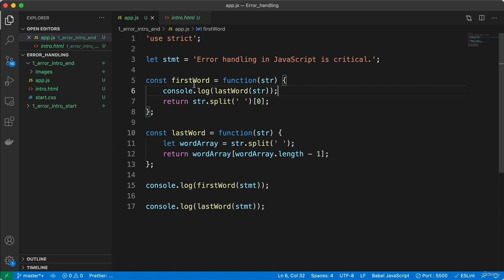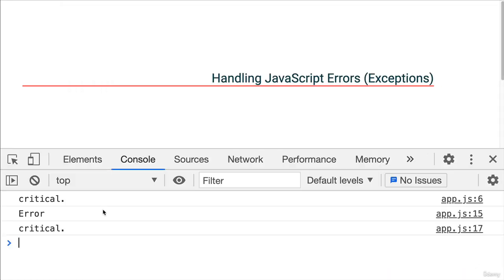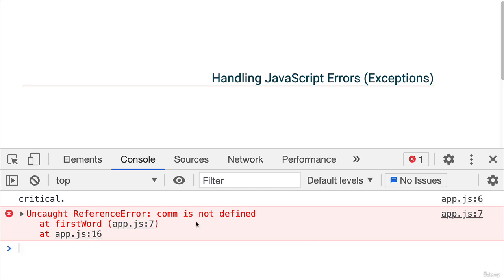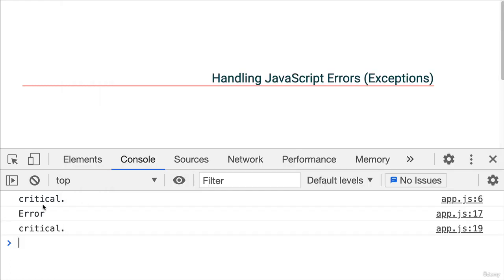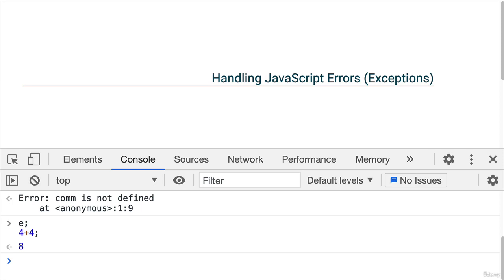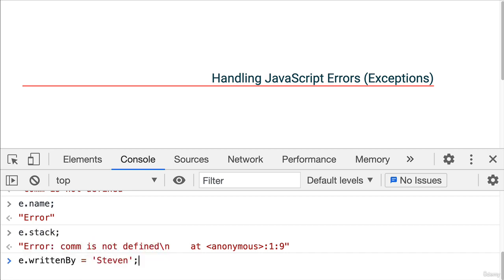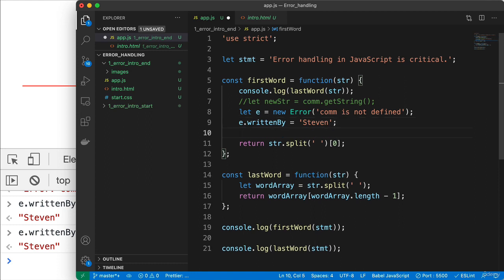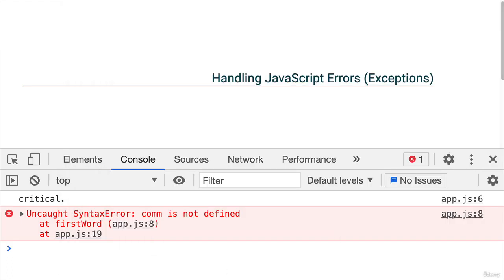JavaScript Critical Parts 1301 Handling JavaScript Errors